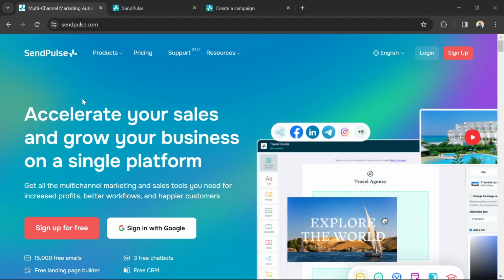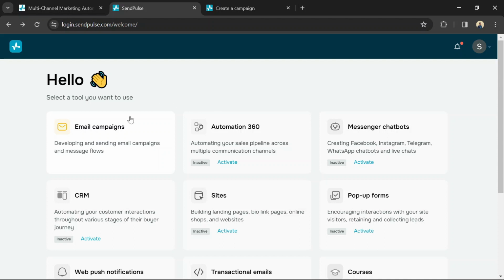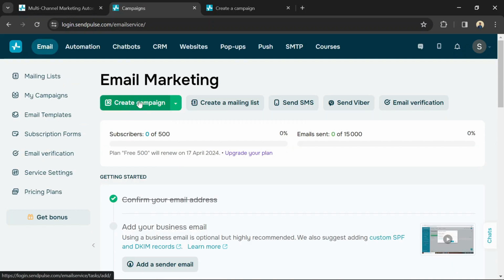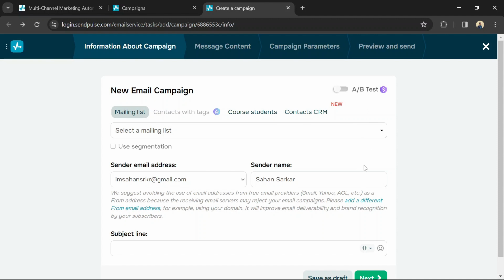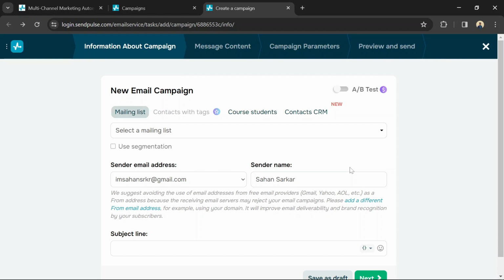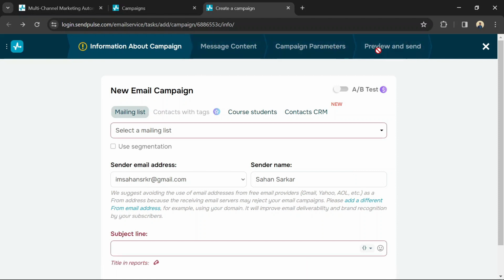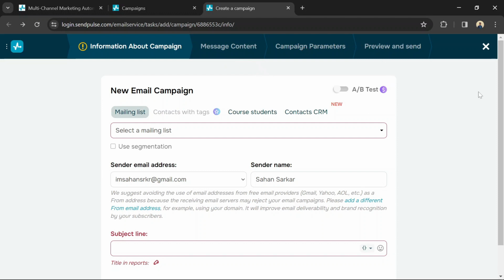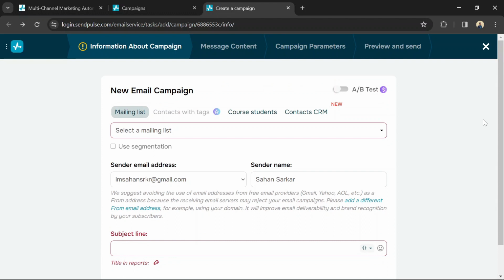How to setup a FREE email campaign using SendPulse (2025)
How to setup a FREE email campaign using SendPulse (2024)

Unlock the power of email marketing with SendPulse by learning how to set up a free email campaign in 2024. In this video, I'll walk you through the process of creating and launching your own email campaign using SendPulse's intuitive platform. From building your email list and designing eye-catching templates to crafting compelling content and analyzing campaign performance, discover the essentials of successful email marketing with SendPulse. Join us as we empower you to reach your audience effectively and drive results for your business—all without spending a dime. Start your email marketing journey with SendPulse today and watch your engagement and conversions soar. Drop your questions and comments below!